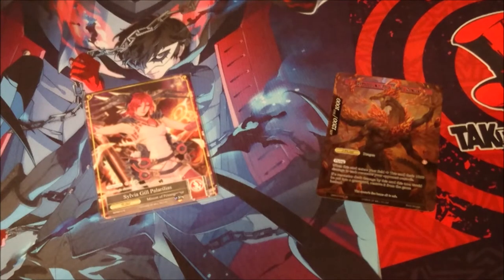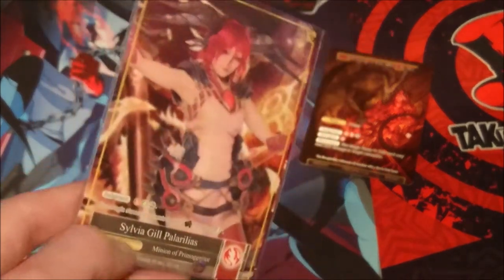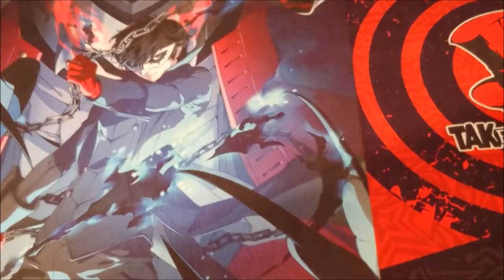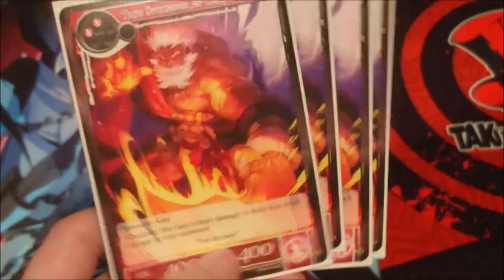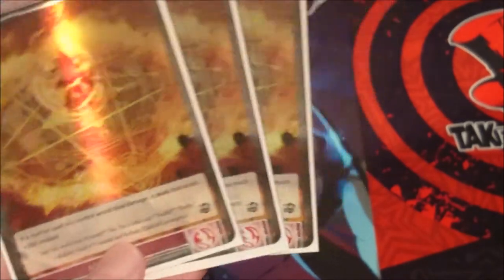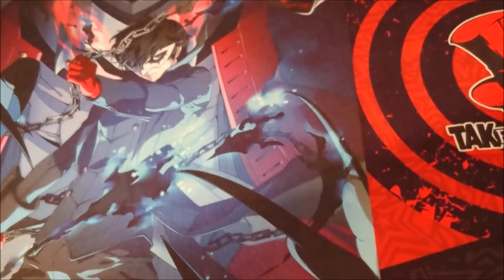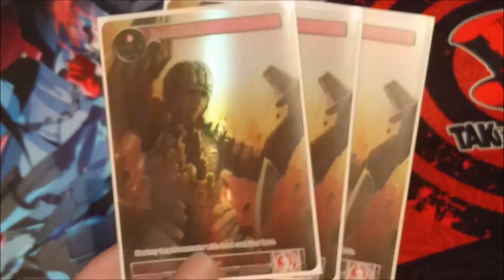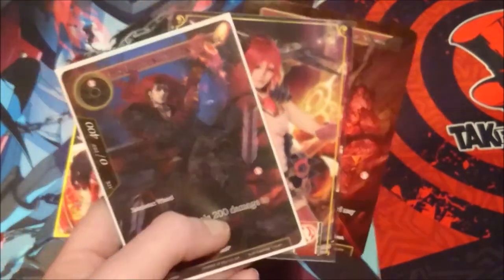FOW Deck Profile Challenge - Court of Burning Traitors (vs uSpotGaming)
Hey there guys, welcome to our next Deck Profile Challenge! The guys over at uSpotGaming delivered to us a challenge, to make a deck themed around or using one of the new resonators from Vingolf3!

Thus it is time to open up our treacherous court to see what fiery madness we have in store.

Ruler :

Guardian of Fire Magic Stones/Avatar of Fire Magic Stones

OR

Sylvia Gill Palarilias

Magic Stones:

x20 Magic Stone of Fire

Resonators:

x4 Cain, Treacherous Killer of the Gods
x4 True Successor of Certo, Volga
x4 Flame Sprite
x4 Cthugha, the Living Flame
x2 Keeper of the Past, Urthr

Spells:

x4 Lightning Strike
x3 Thunder
x4 Memory to Memoria
x3 Invitation of Disaster
x3 Rapid Decay
x2 Demonflame

Additions:

x3 Barrier of Flame

Channel Banner Artist - Negative Legend

Channel Icon Artist - KLH Illustration